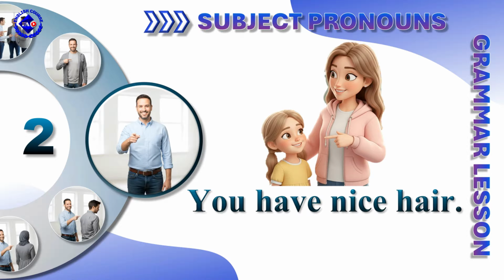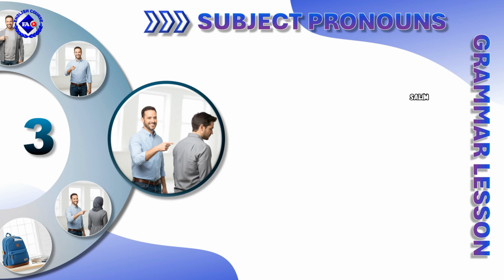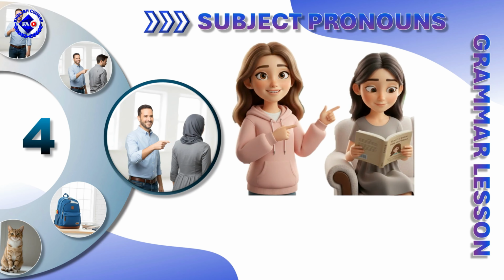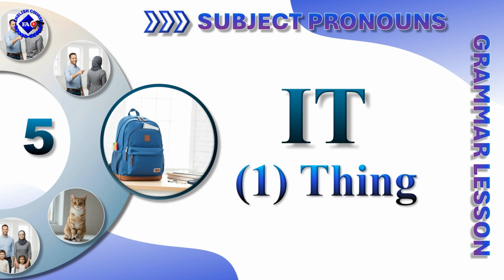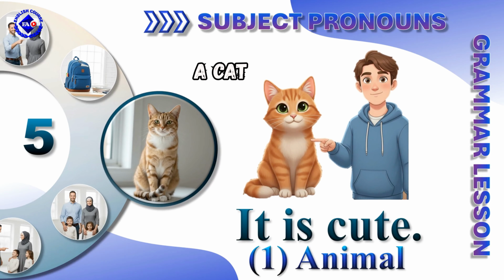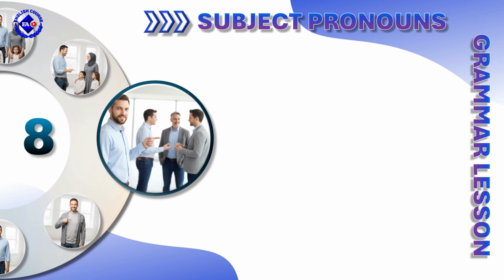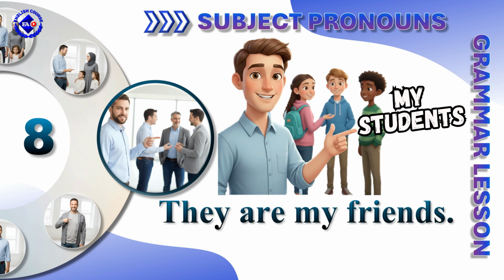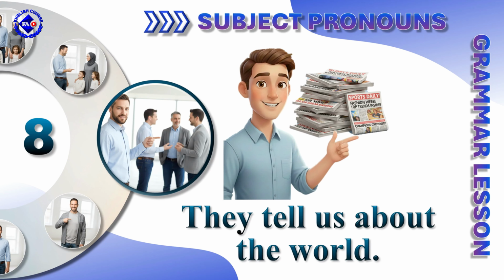📘 شرح ضمائر اللغة الإنجليزية | Subject Pronouns for Beginners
📘 Learn English Subject Pronouns بسهولة!
In this lesson, you’ll understand I, You, He, She, It, We & They with simple explanations, clear examples, and a fun challenge 🎯

هذا الدرس مناسب للمبتدئين ويشرح ضمائر الفاعل في اللغة الإنجليزية بطريقة سهلة وبأمثلة من الحياة اليومية.

📄 Don’t forget to download the worksheet and practice!
💬 Write your score in the comments